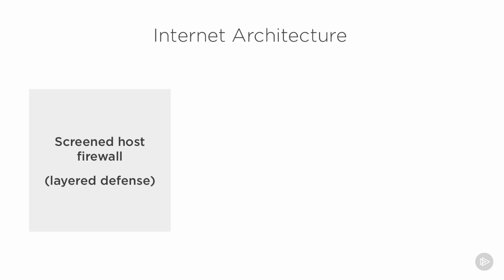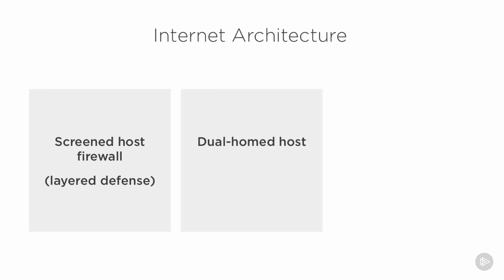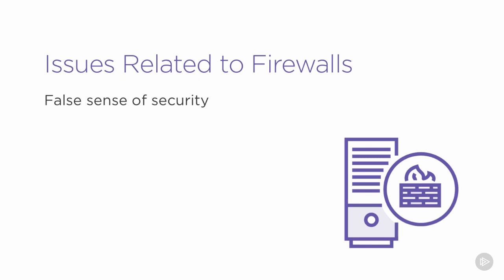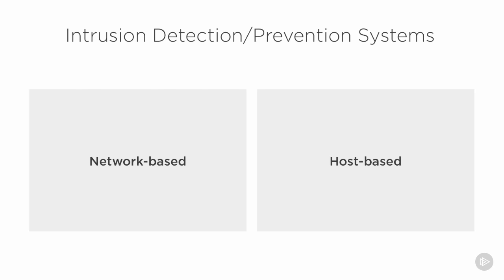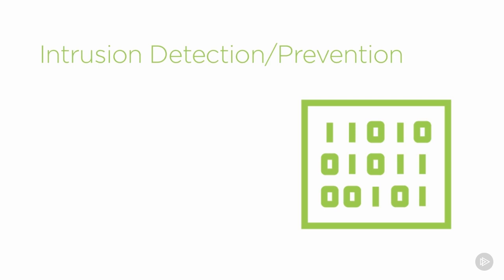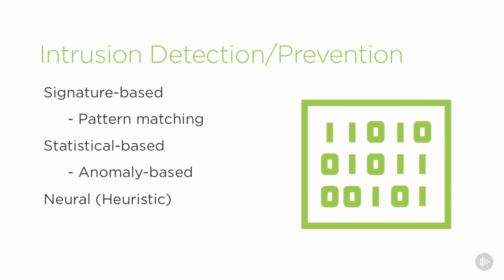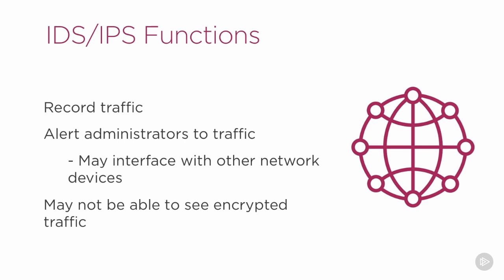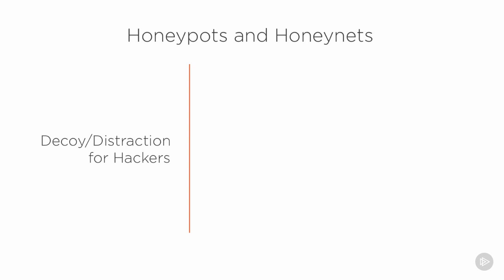Protection of Information Assets-19 Internet Architecture